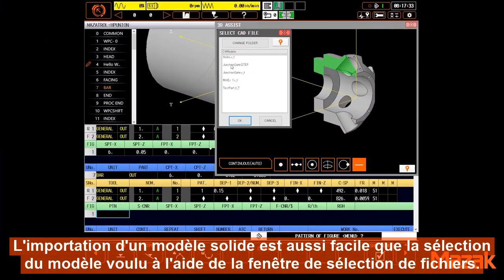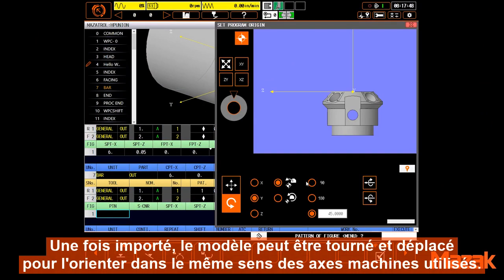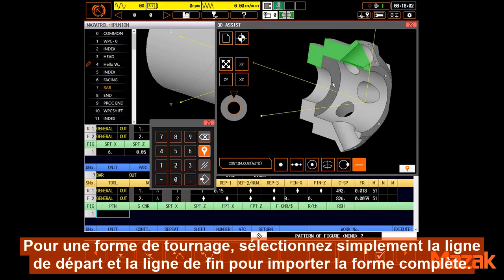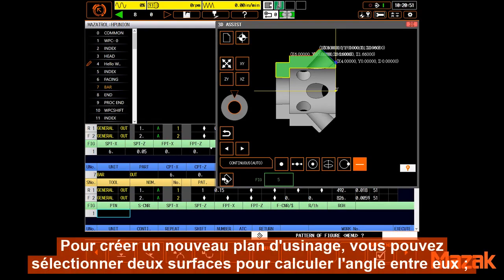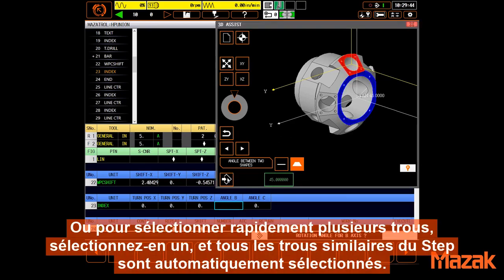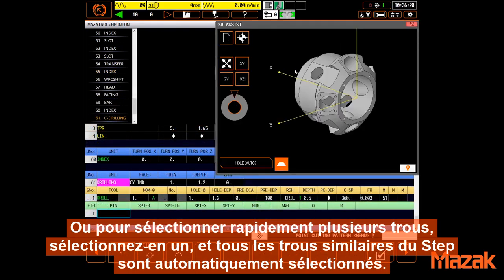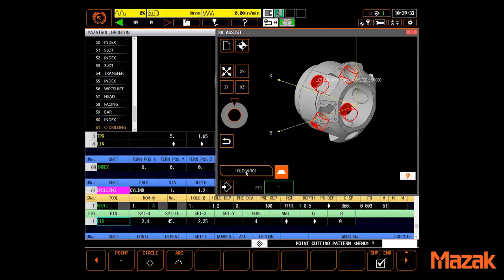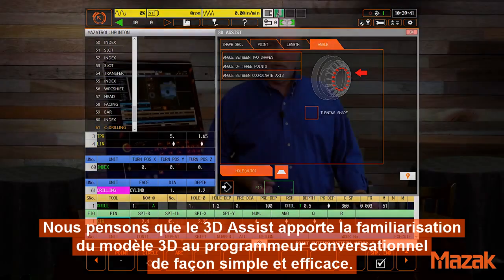Assistance à la programmation 3D ASSIST, fonction standard de la CN Smooth de Mazak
La CN Smooth de Mazak offre toute une série de fonctionnalités de support pour les opérateurs. Voici un tuto sur la fonction 3D ASSIST qui permet la réalisation de programmes à l'aide de modèles 3D. L'importation d'un modèle solide est aussi facile que la sélection d’un modèle existant dans la base.
Dans cette vidéo, découvrez tout sur le 3D ASSIST.